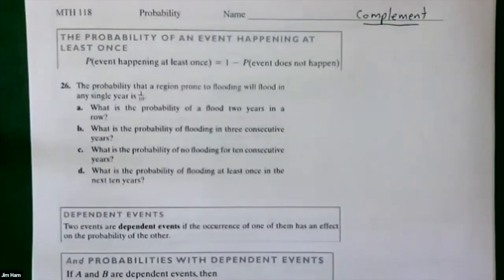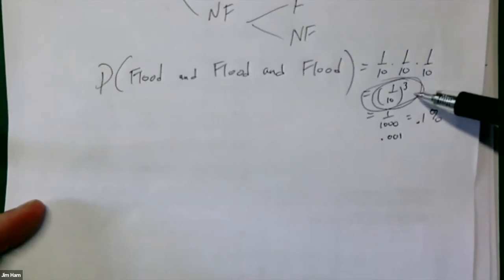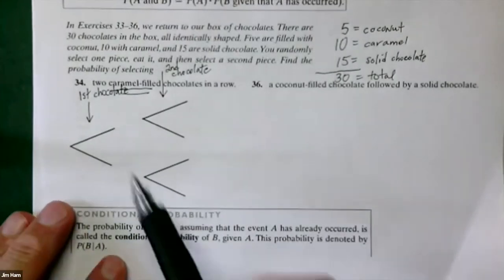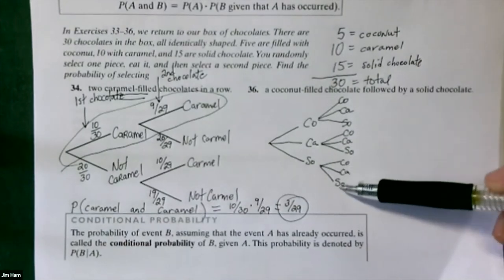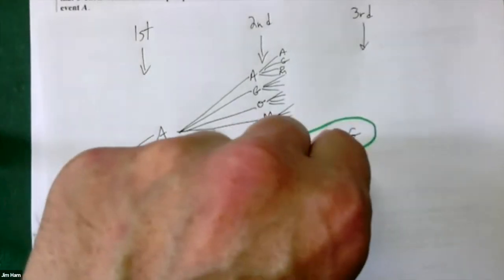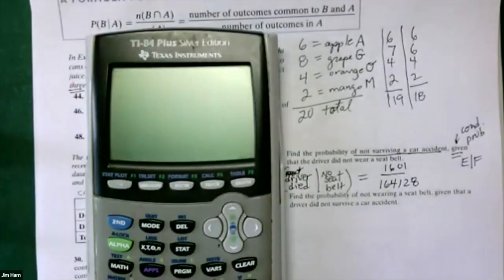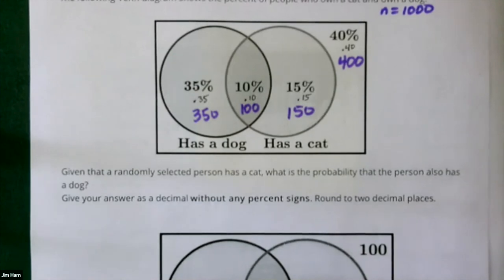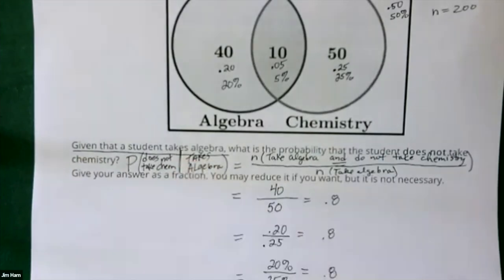Video Lecture - Conditional Probability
Conditional Probabilities
Tree Diagrams
Multiplication Formula
Condition al Probability Formula
Venn diagrams